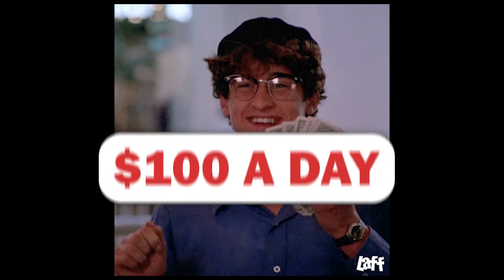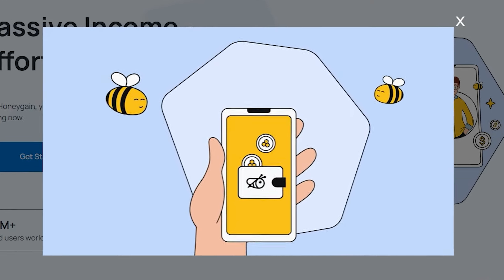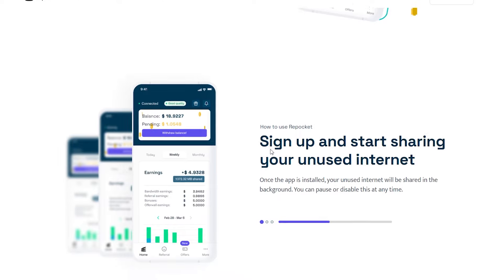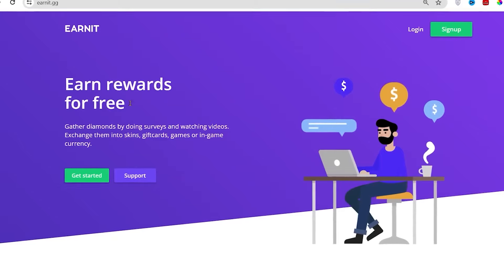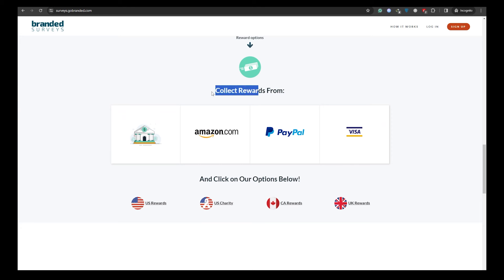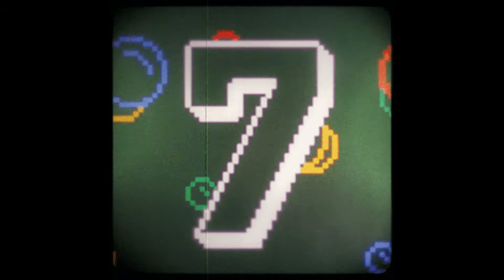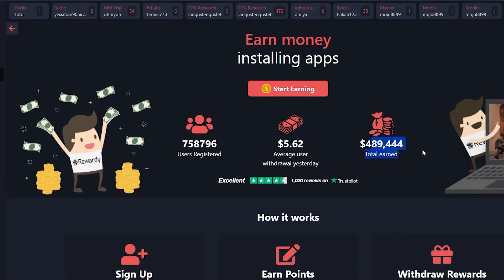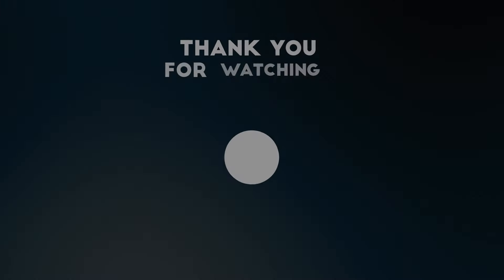EARN OVER $100 DAILY PLAYING APP GAMES! | Make Money Online 2024 Guide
In this video, I introduced and discussed ten different apps that can help you earn more than a hundred dollars every day. The eighth app on the list is the Madam app. This unique app rewards you with points simply for moving. After downloading the Madam app, you can start earning money just by going for a walk. You can use this app from anywhere in the world, and it is compatible with both iOS and Android devices. The Madam app allows you to earn coins for each step you take, which can then be exchanged for real money to be added to your bank account. This app promotes an active lifestyle and rewards you for taking care of your health.

The ninth app that I discussed is Reward. This app has a strong 4.6-star rating on Trustpilot, making it a crowd favorite. Trustpilot has even awarded it a verified mark, proving its authenticity. On average, members earn more than seven dollars every day, and Reward has already given its users more than four hundred thousand dollars. Reward is gaining popularity across the globe, and one of the best things about it is that it's free to sign up. The app offers various opportunities to generate income such as playing games, watching Twitch streams, listening to music, and more. To make a withdrawal from Reward, all you need is two dollars. You can choose to payout your profits using PayPal, or other cryptocurrencies like Litecoin, Bitcoin, and Ethereum. They even offer gift cards from Visa and Amazon.

The tenth and final app on our list is Prizes by Gamey. This app is available on iOS and Android devices and is gaining popularity worldwide. With Prizes by Gamey, you can play exciting online games and earn money doing so. It's like getting paid for your gaming skills!

In summary, these ten apps offer a variety of ways to earn money, from sharing your extra internet data to playing games, taking surveys, and even going for walks. They offer various payment options, including gift cards, PayPal, and cryptocurrency, and are available worldwide. Now, it's time for you to take action and start using these apps. Turn your smartphone into a money-making machine, and you could be earning over a hundred dollars daily. Together, we can achieve financial success. Thanks for tuning in, and until next time, happy earning!